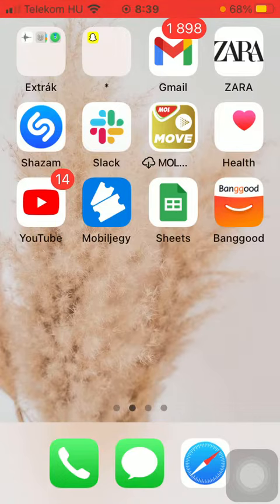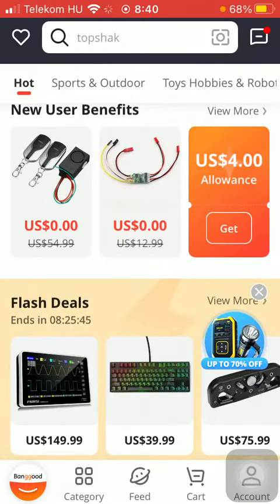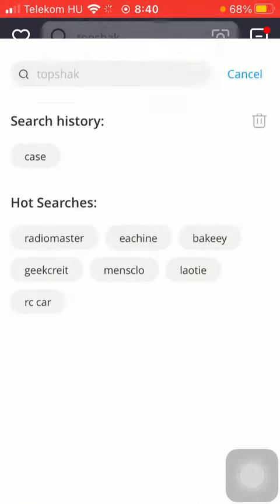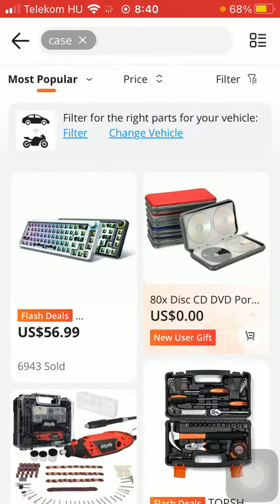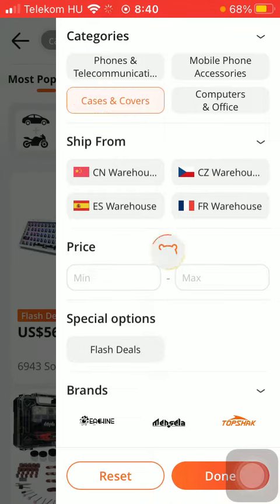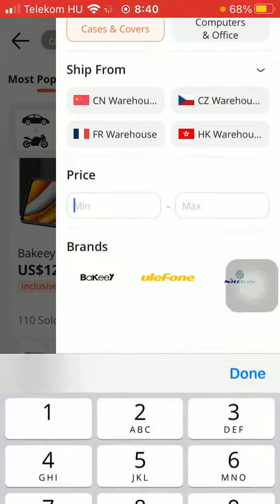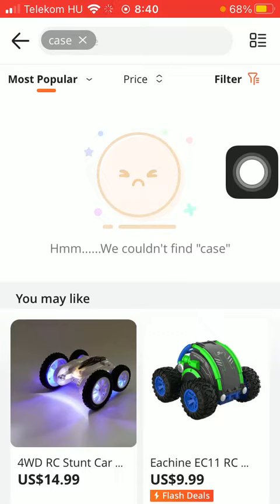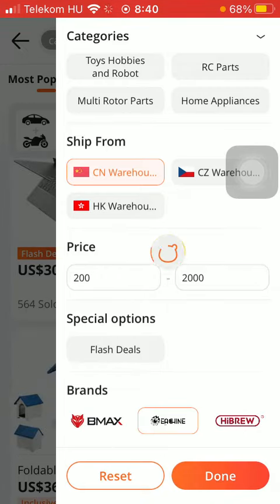How to apply filters to narrow down search on Banggood?